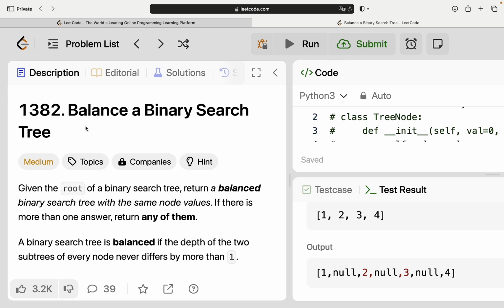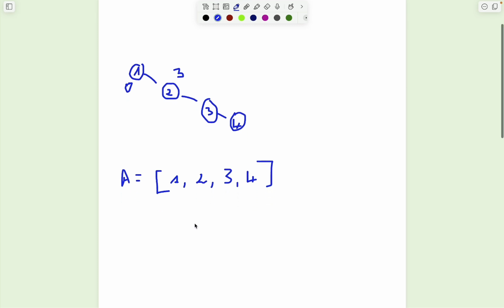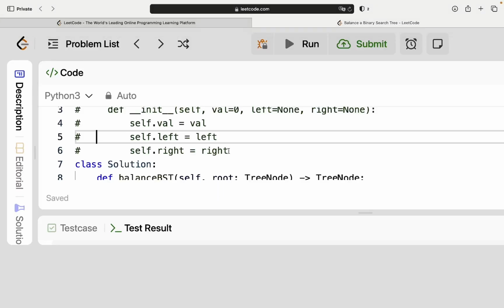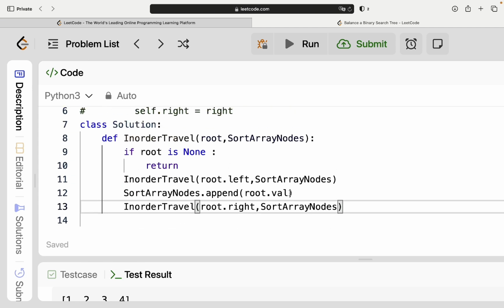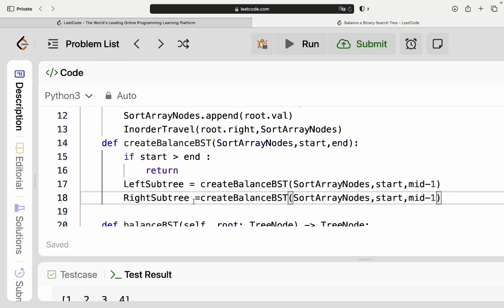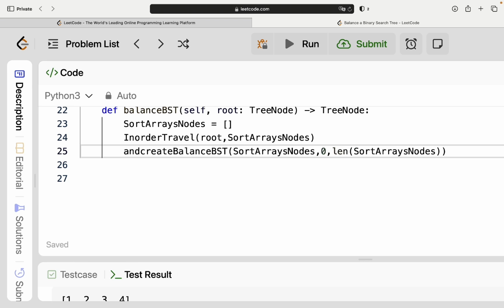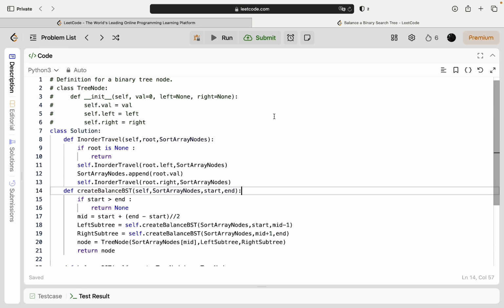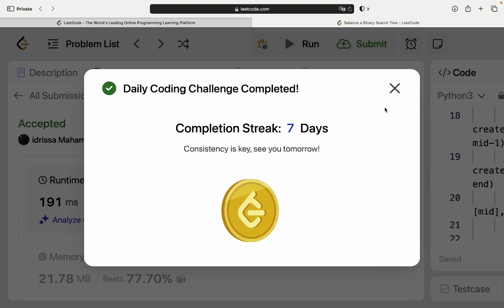1382 Balance a Binary Search Tree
1382  Balance a Binary Search Tree 26 June 2024 Leetcode Daily subscribers